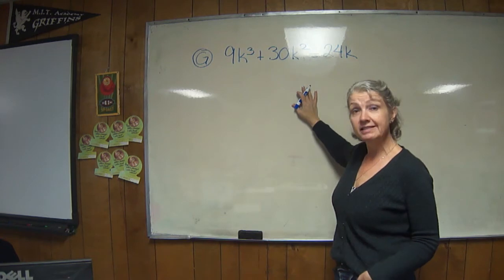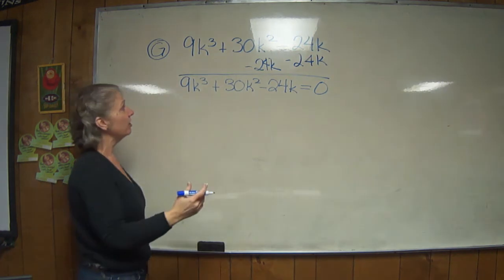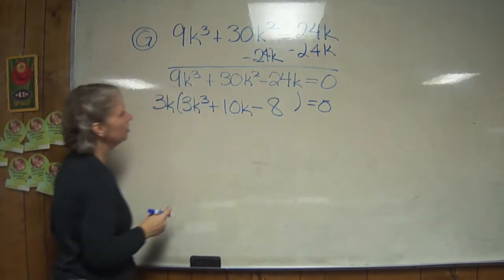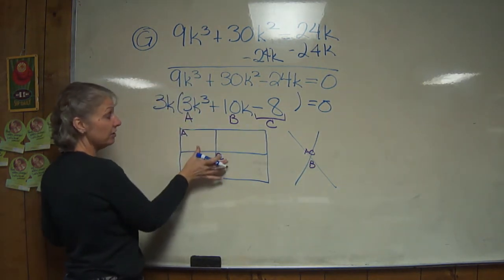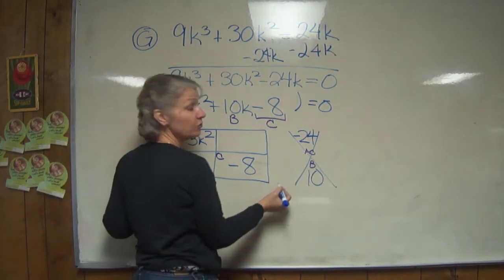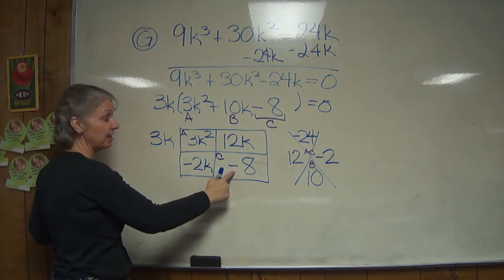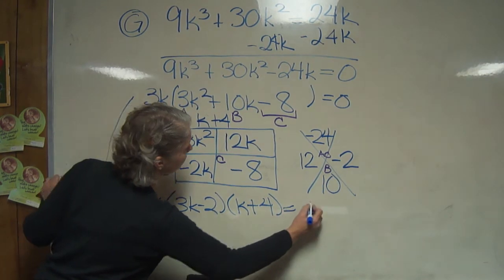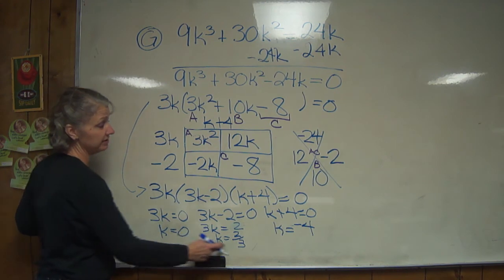M4H00300.MP4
What Happened When Zonk Blew Into a Rubber Glove? (Second G)
Boxes & Diamond Factoring